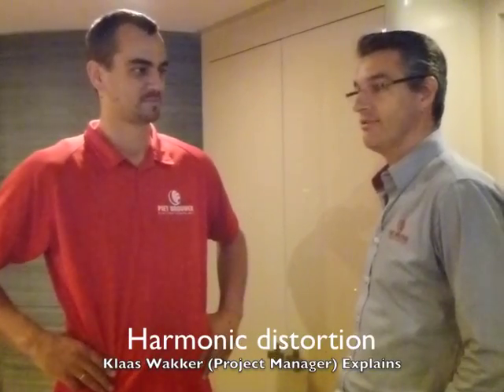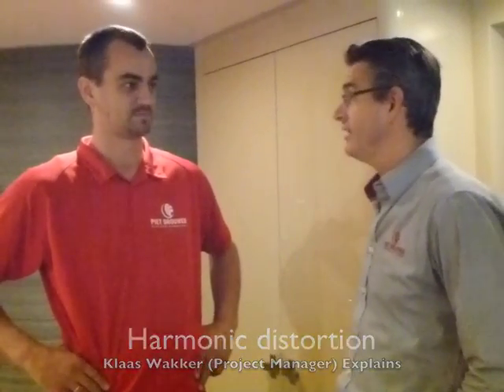Piet Brouwer Electrotechnology - Onboard Lady Dee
This video shows you some of the electrical systems onboard of Lady Dee. Piet Brouwer Electrotechnology will meet all your electrical needs; from installation & cable mounting to monitoring & control, from navigation & communication to entertainment systems. We install specialised technology in superyachts with wiring that is well out of sight. Piet Brouwer began decades ago working on Dutch fishing trawlers and the need for quality electrical systems that are reliable in all conditions is part of our DNA. You can depend on us for the safest and most dependable electrics available.